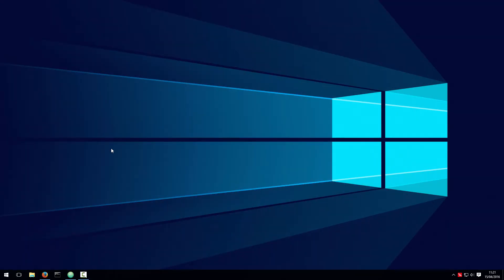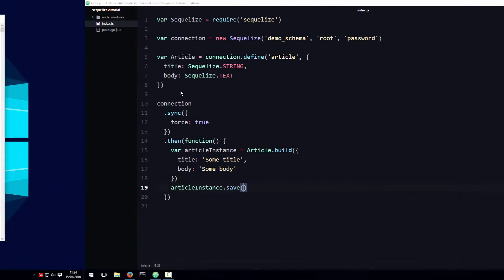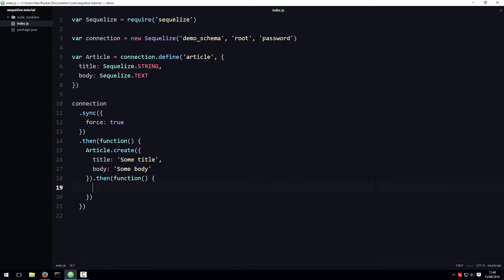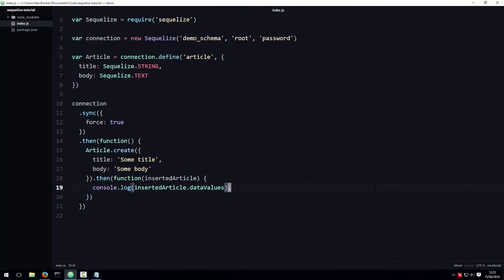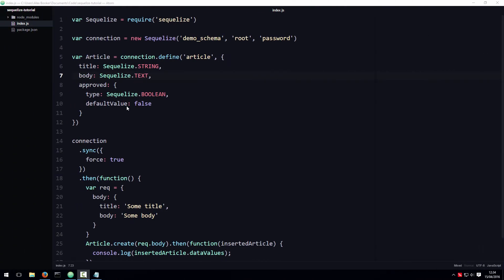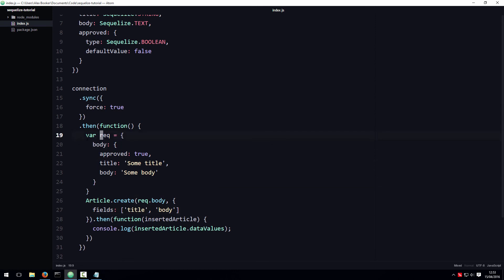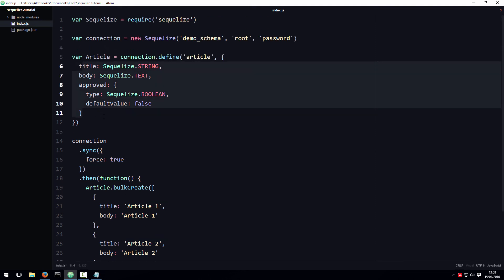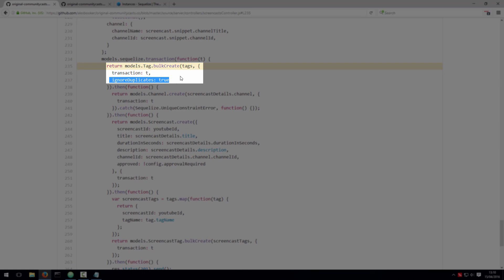Sequelize: Inserting Data (6/TBD)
In this screencast I teach you about all the different ways to insert data into a table, using Sequelize.

TOC

- Introduction (0:00)
- Creating persistent model instances(0:21)
- Create non-persistent model instances (1:06)
- Getting information about the just-inserted record (2:56)
- How to whitelist settable attributes for more resilent code (5:12)
- Insertinf records in bulk, quickly (8:22)